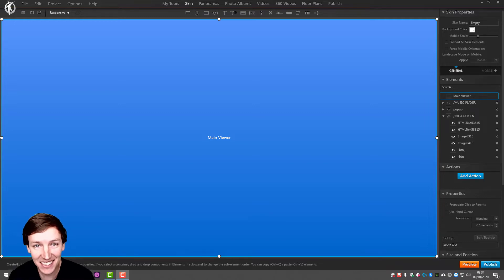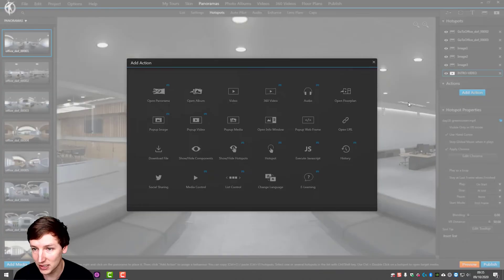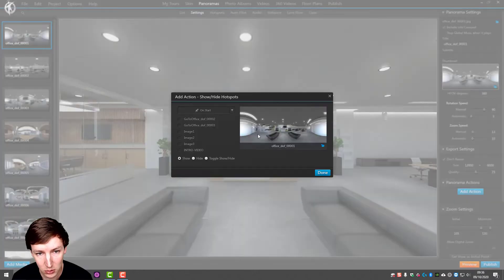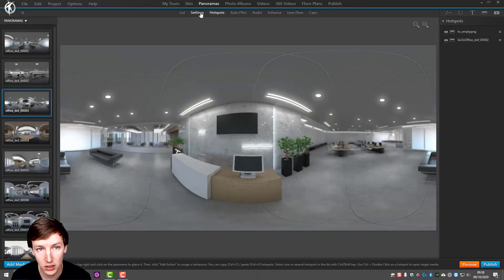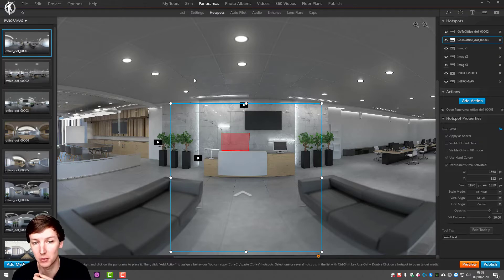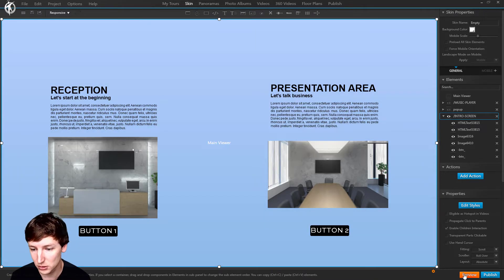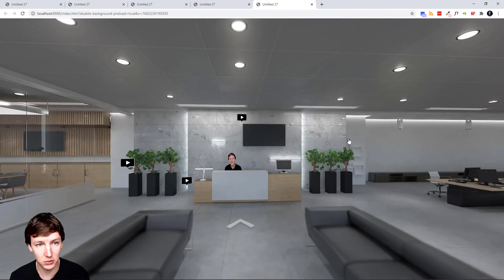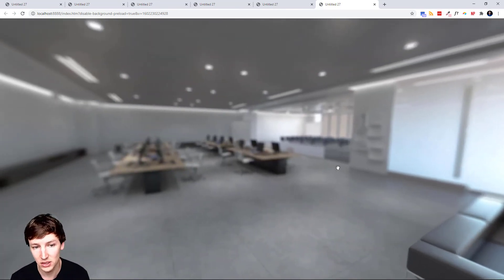How to create a nice introduction that only shows once at the start of your 3DVista Virtual Tour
Table of Contents:
00:00 - Introduction
00:24 - Video Hotspot Intro (way 1)
01:44 - Video Hotspot Intro (way 2)
02:32 - Navigation Hotspot as intro
04:00 - Full screen intro screen with options
06:02 - Propagate Click to Parents
07:10 - 3DVista Training with Ronald